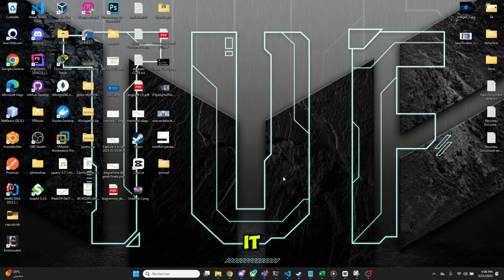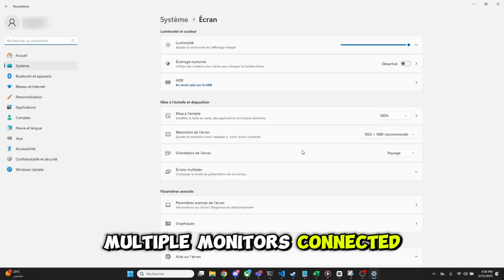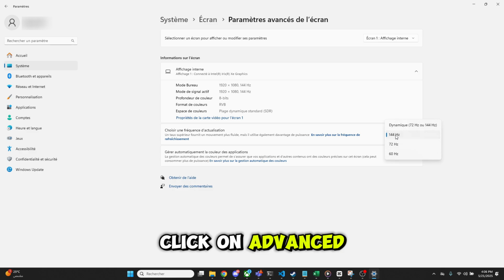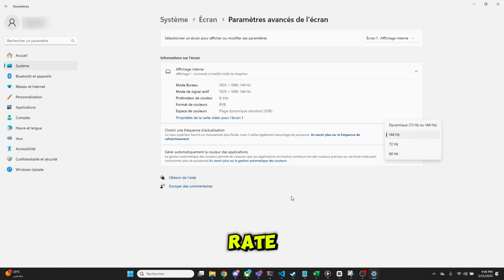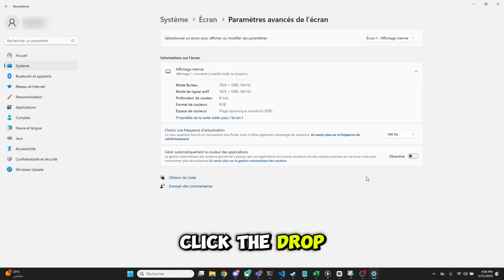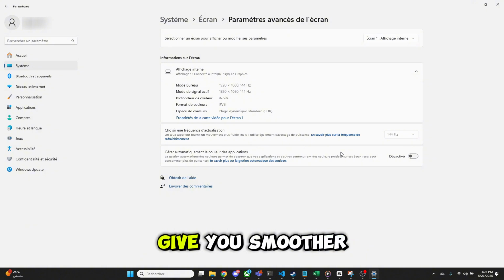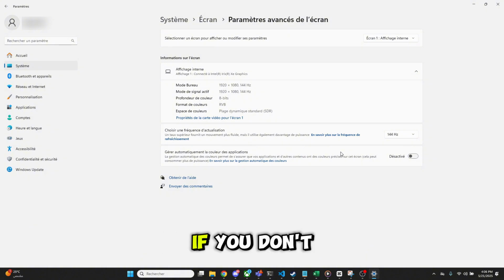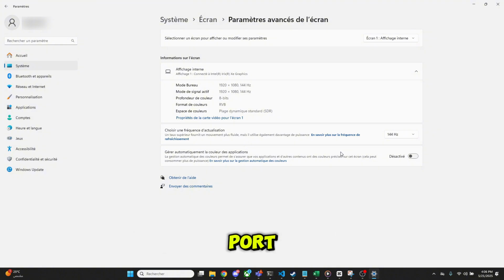How To Change Monitor Hz in Laptop – Windows 11 Full Guide (2025)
In this step-by-step tutorial, I’ll show you how to change your monitor’s refresh rate (Hz) on a Windows 11 laptop. Whether you want to switch to 60Hz, 120Hz, 144Hz, or higher, this guide helps you adjust your display settings for smoother visuals and better performance — perfect for gaming and productivity.

✅ What You’ll Learn:

How to open Display Settings in Windows 11

How to access Advanced Display settings

How to change your screen’s refresh rate (Hz)

Bonus tips for getting the most out of your laptop display

Ideal for gamers, creators, and everyday users who want to improve their laptop's visual experience.